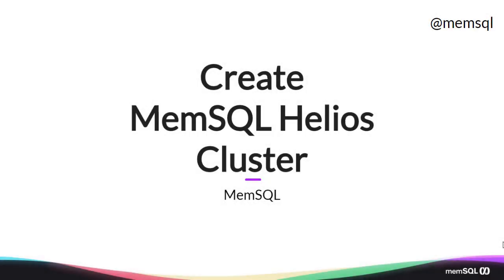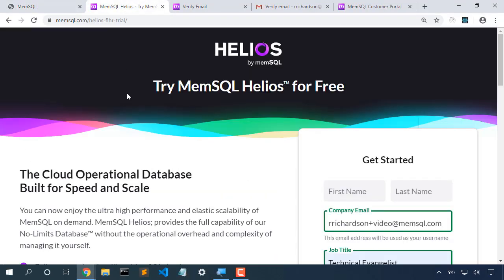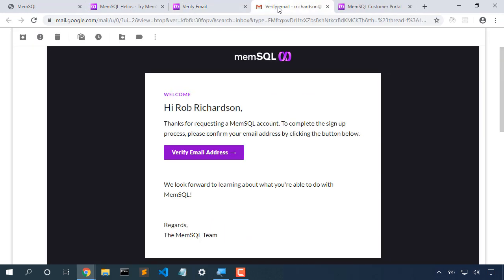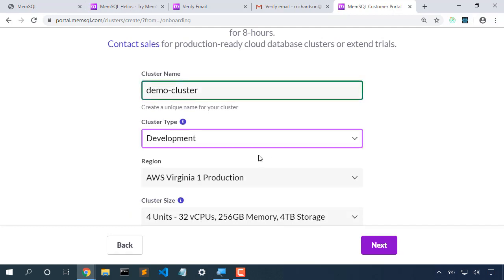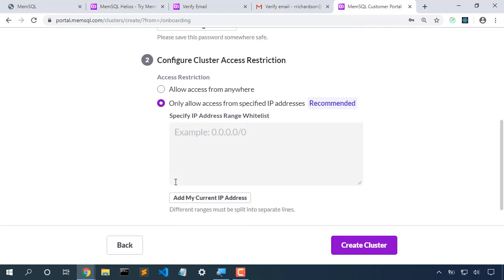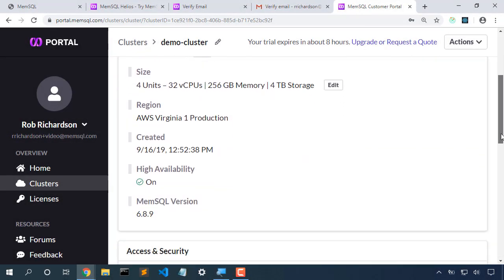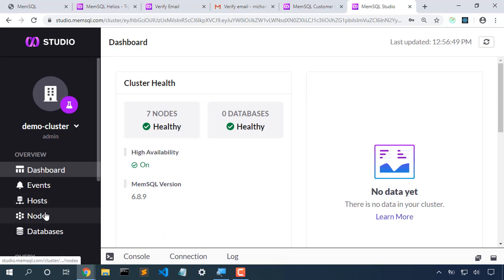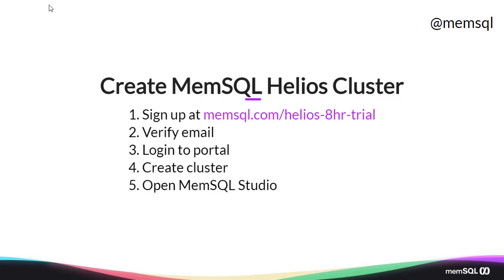Create SingleStore Managed Service Cluster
SingleStore Managed Service is is the world's fastest, most capable on-demand, managed elastic cloud database.

In this video we’ll sign up for a free trial SingleStore Managed Service account, verify our email, login to the SingleStore Customer Portal, provision a free trial SingleStore Managed Service cluster, and open up SingleStore Studio, the web-based cluster management tool and SQL editor.